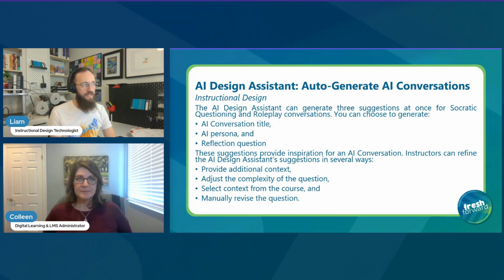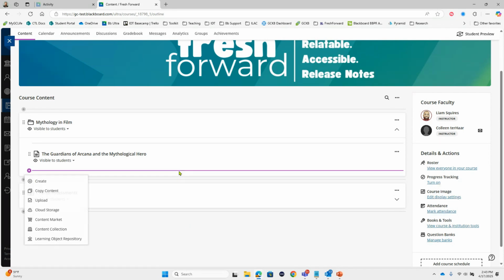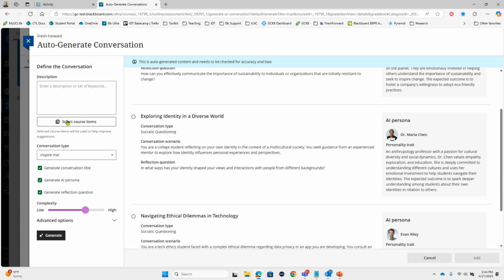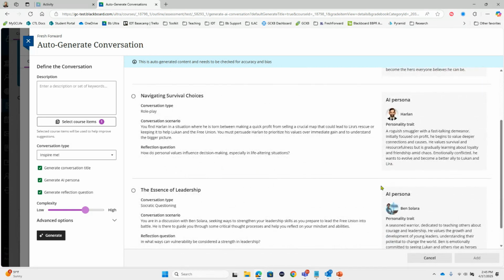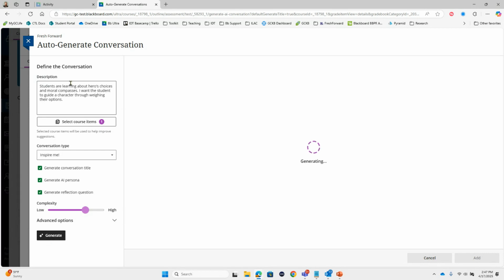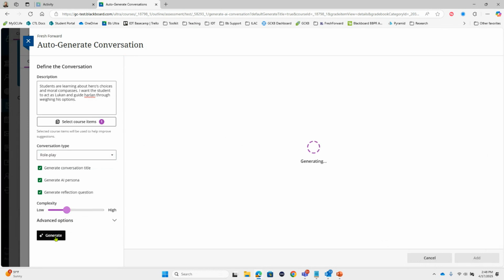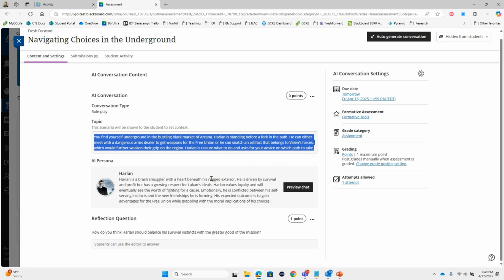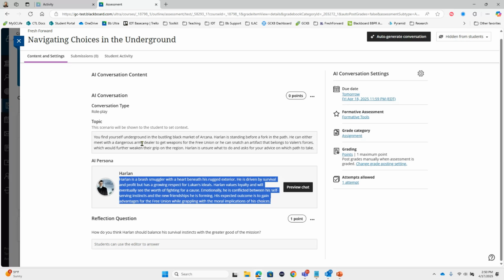Auto-Generate AI Conversations - Ultra 3900.116 (May 2025) - Ep 39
With this May 2025 release, instructors can now get a head start when creating AI Conversations in their courses. Check out how this update can get you your course design.